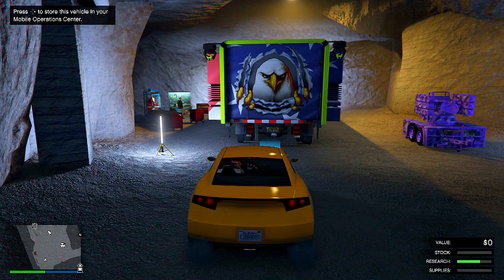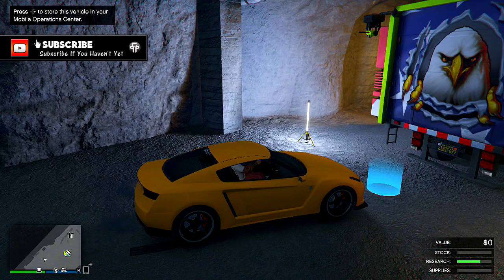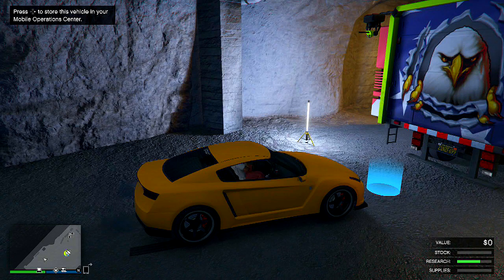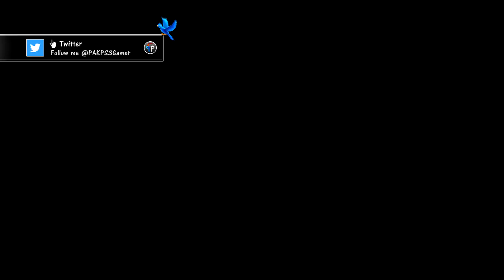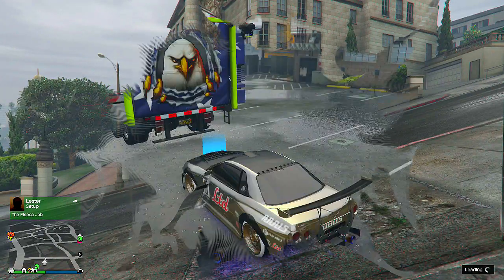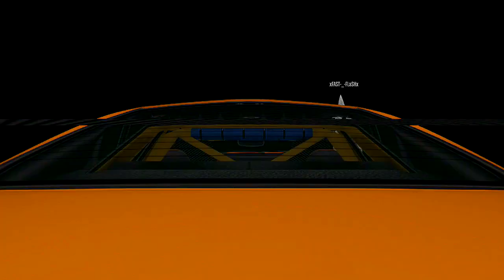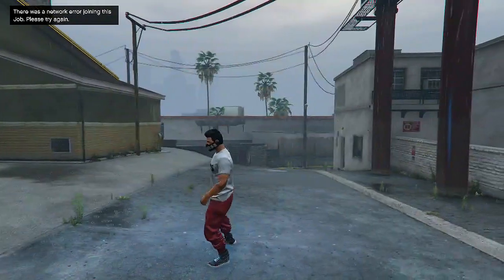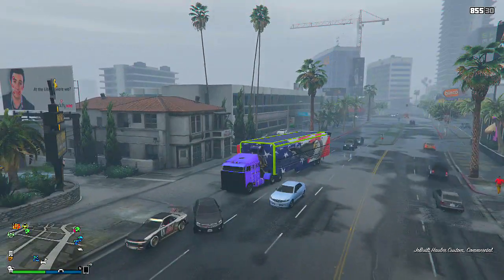*PATCHED* GTA 5 Online - New Unlimited Money Glitch After Hotfix! No Custom Plates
✅ Help Me Reach 20K Subscribers :) Thank you guys sooooo much for 10K :)